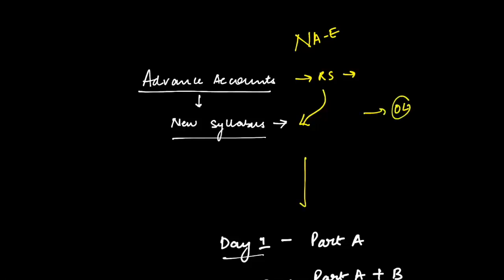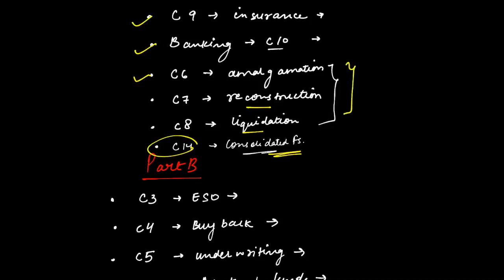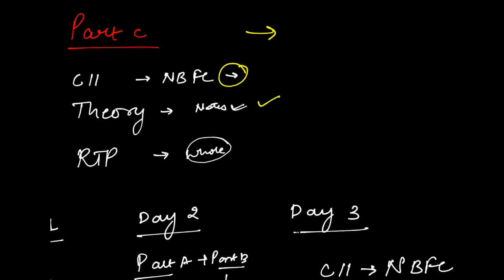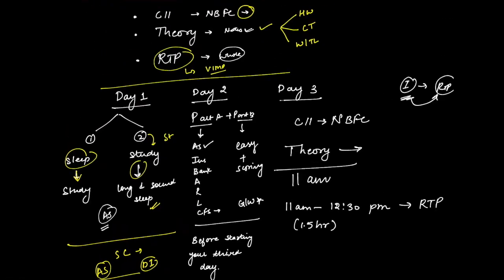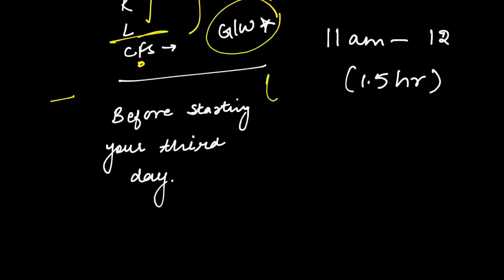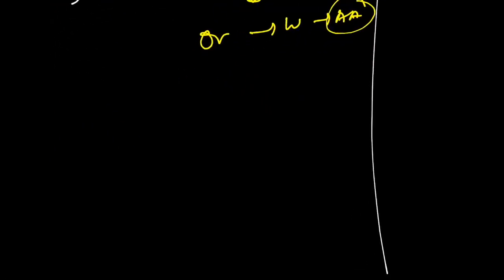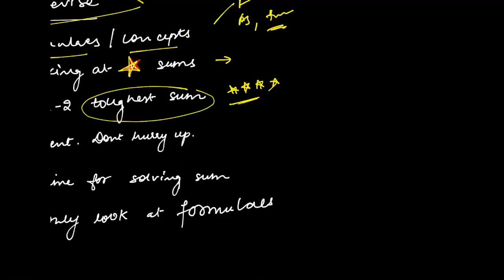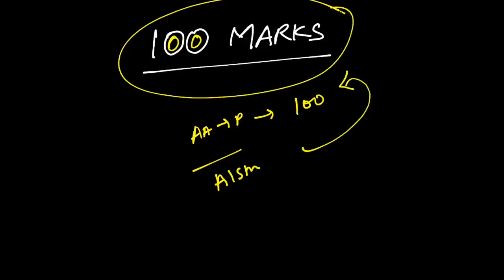How to Revise Advance Accounts in 1.5 day Before Final Exam I Advance Accounts I New Syllabus I Eng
Sorry for the late upload. There was technical glitch and my internet went down.

Hello guys, in this video we have shared with you all the strategy to use to revise the advance accounts before the exam. All the best guys. Make sure that you're attempting full paper and giving your 100% while you're revising your syllabus.

To Buy Pen Drive Lectures, Video Classes, Books, Test Series etc.

(We Prefer emails rather than calls)
Call timings Monday to Friday - Morning 10 to Evening 5